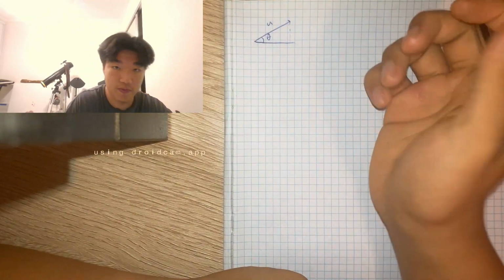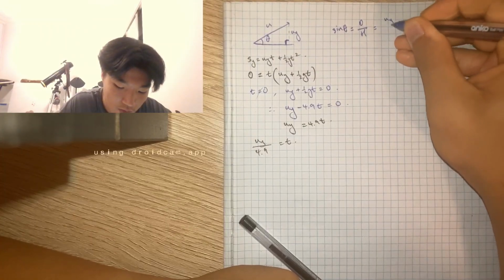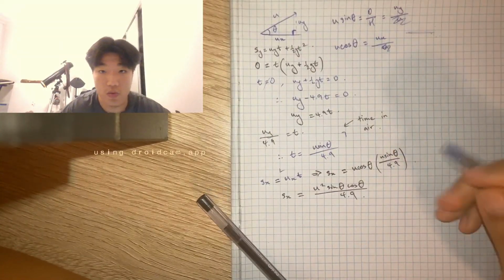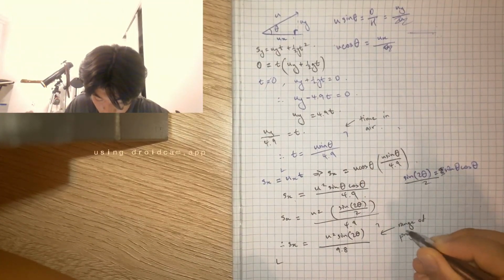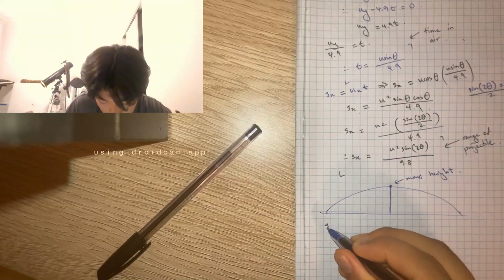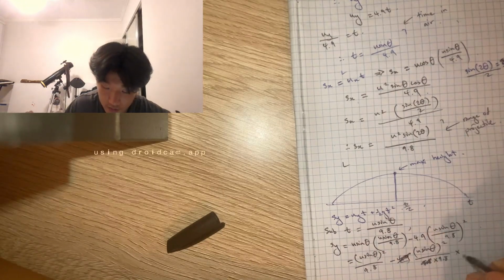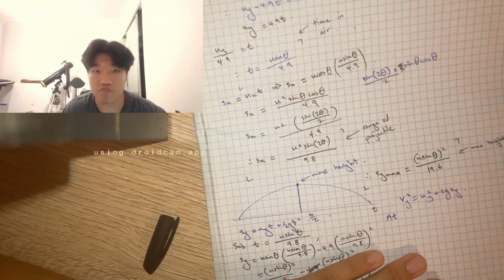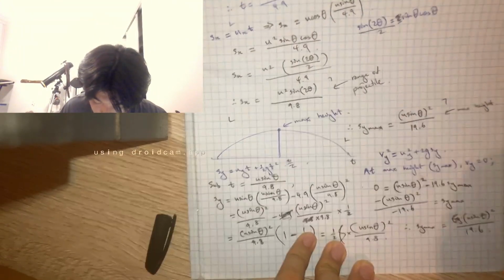Derivation of range and max heights in a simple case of projectile motion | Physics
This video might be useful but it mainly is meant to be extra information to supplement your knowledge. I'm sure this will not be needed in the external exams on Monday but who knows, I'm not QCAA. 🫣